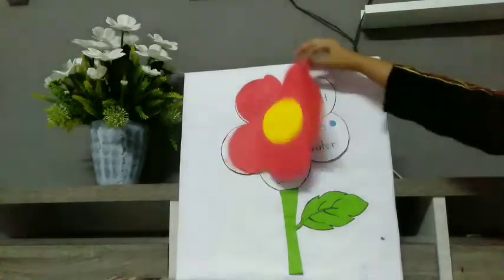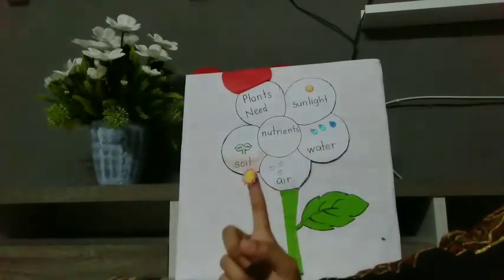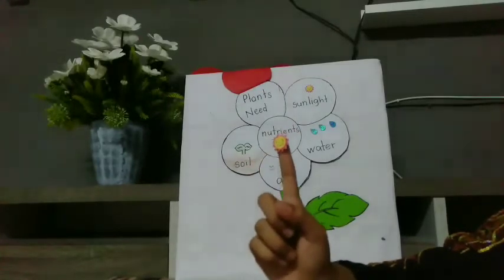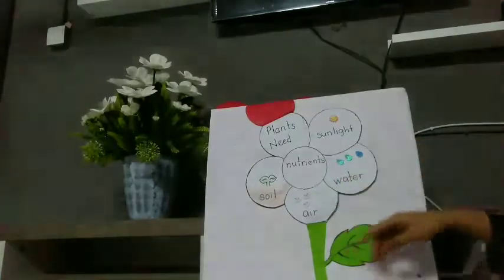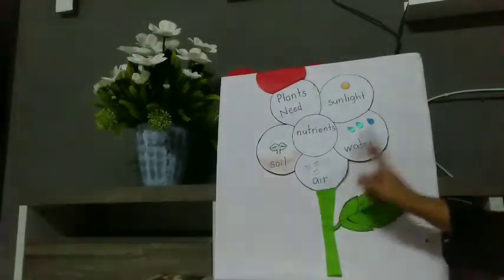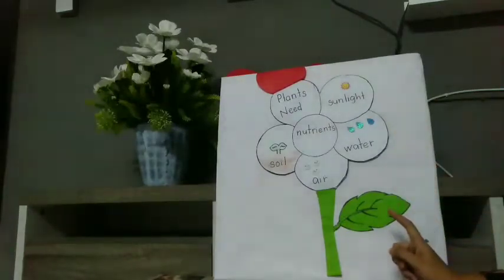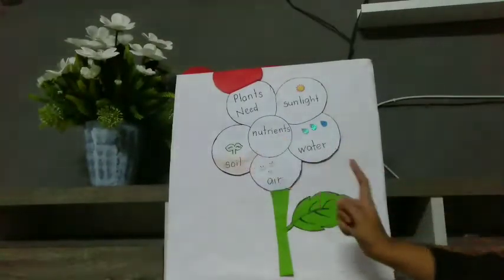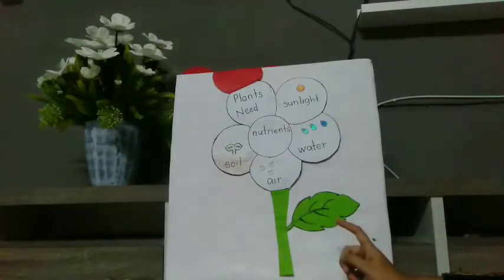Teacher Tasha | STEAM Learning | Plant's Needs | TICP Kindergarten & Nursery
STEAM Activity
What a Plant Needs to Grow

Assalamualaikum.
Hi everyone!

Do you know what a plant needs to grow?
Let's learn with Teacher Tasha.

I'm sure by now your kid is missing school, their friends and their teachers. (We miss our little munchkins too!)
We will be uploading these videos on weekdays throughout the MCO period to help children with their lessons and most importantly to help them feel a little bit more normal. We hope that these videos will help your children learn at home. Refer to the home learning activity pack we send daily while watching this video. Have fun!

Like our page on Facebook: Tadika Inovatif Ceria Pintar

Follow our page on Instagram: @ticpkulim